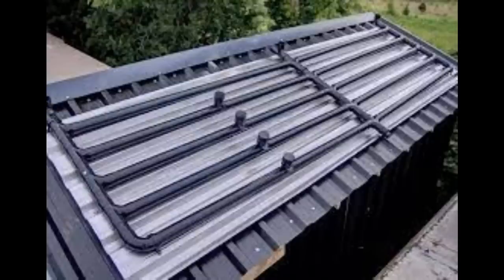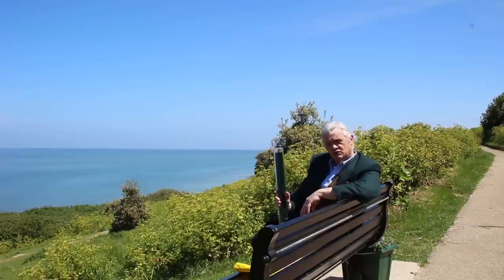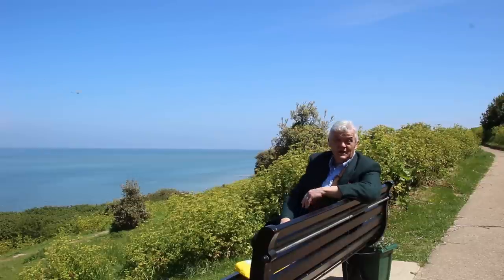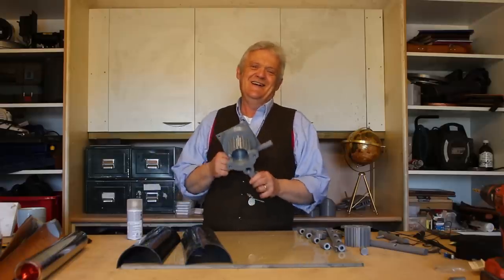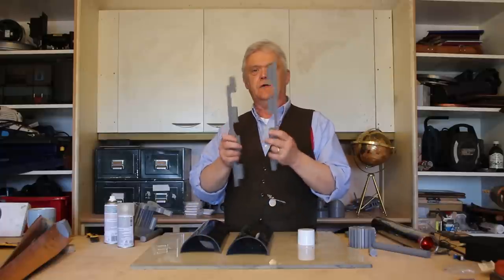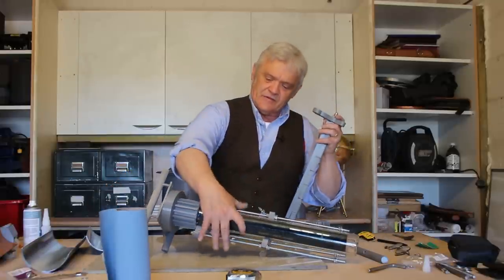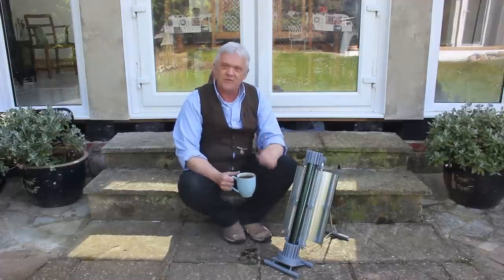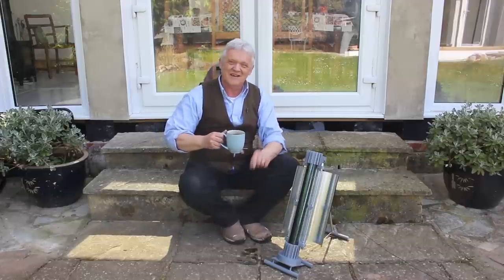1937 The Solar Kettle